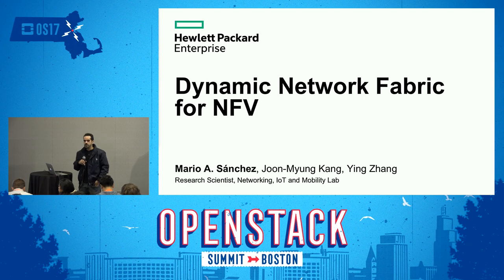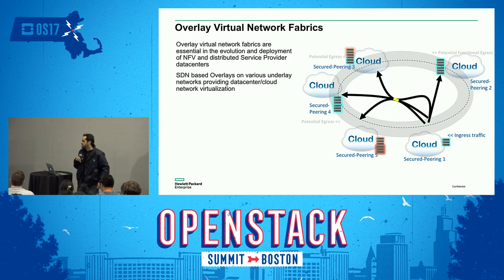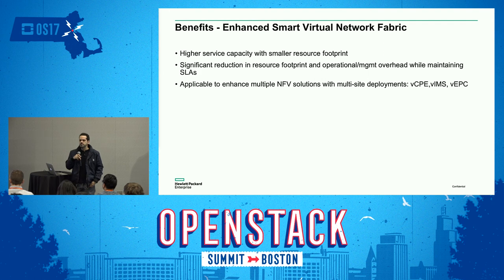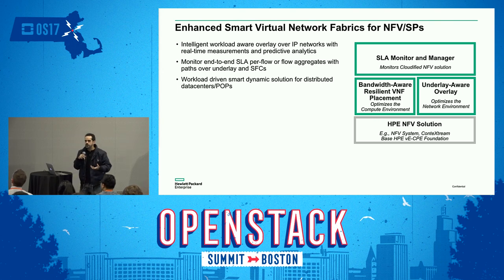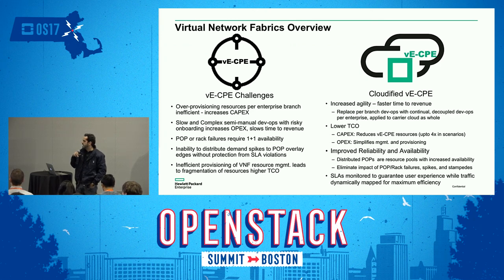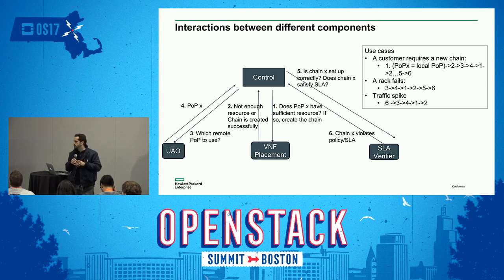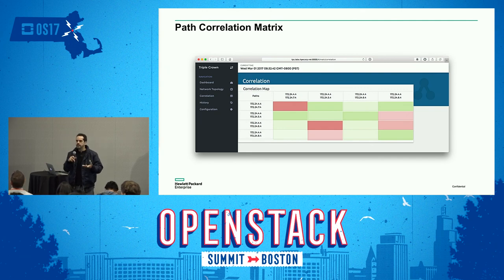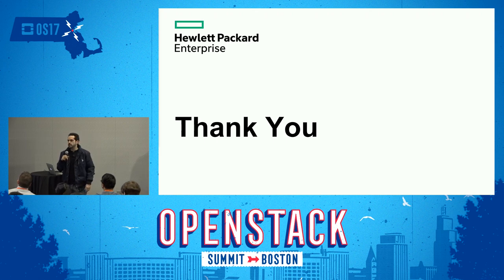Dynamic Network Fabric for NFV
Many NFV use cases (i.e. vCPE, vBRAS and vBNG), all require dynamic scaling, agile resource balancing, and geo redundancy across multiple PoPs (Point of Presence). We argue that the current OpenStack platform does not handle network dynamics well because its resource allocation is not network-aware but compute-centric. To overcome this, the network fabric needs to be enhanced to be a dynamic platform that can react to failure, resource contention, and performance degradation in the system. In